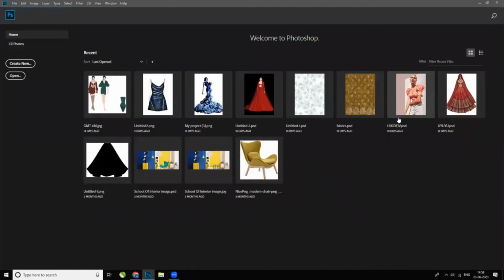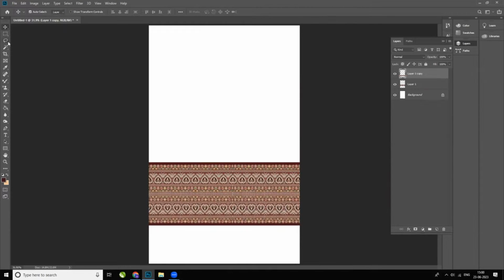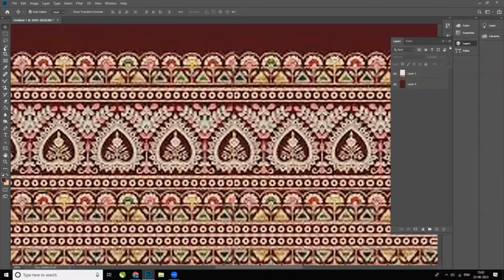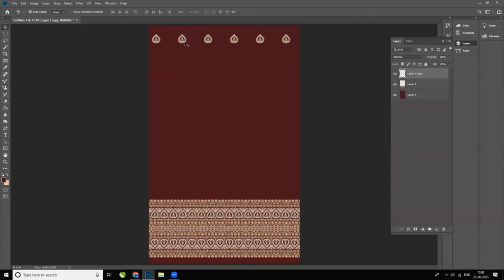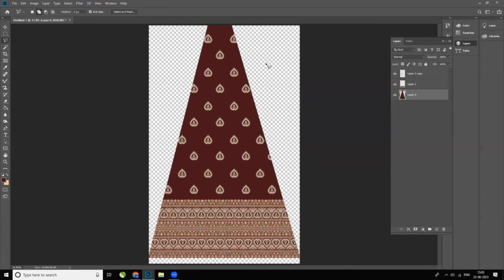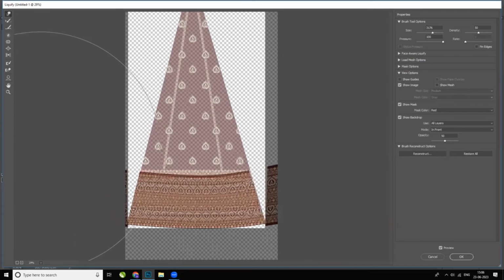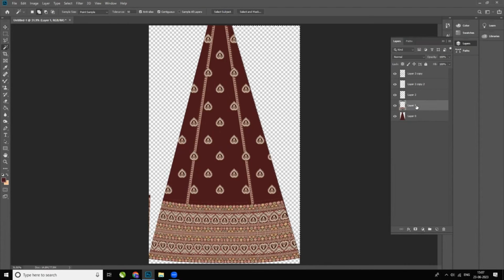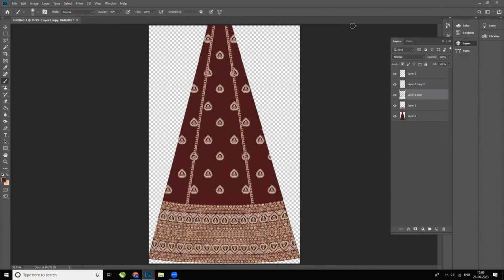How To Make Lehenga Kali in Adobe Photoshop for beginners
In this video you will Learn How to Make a Lehenga Kali Easily in Adobe Photoshop

Let me know your suggestions/Doubts in Comments.